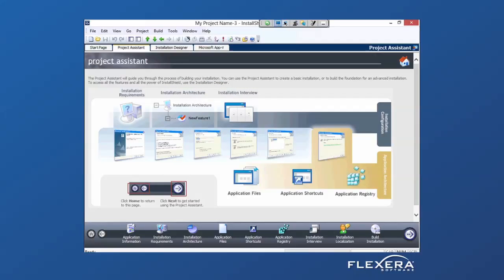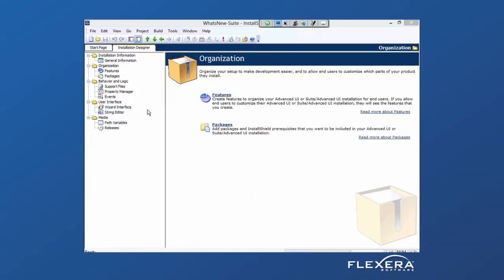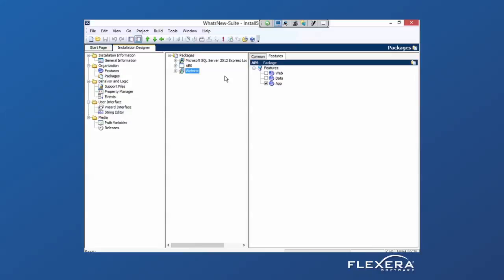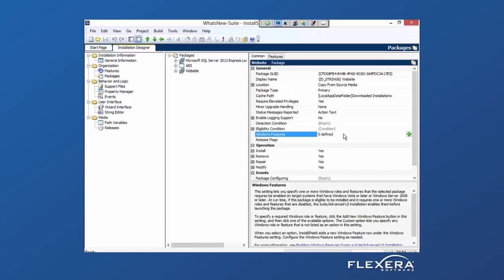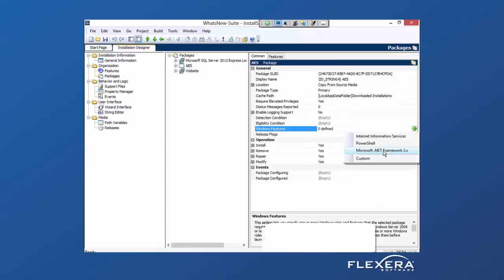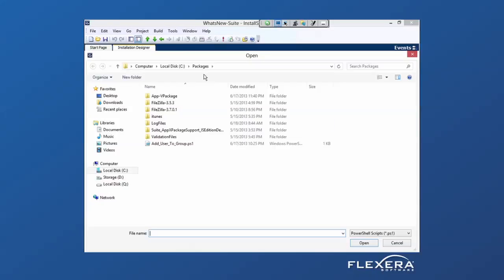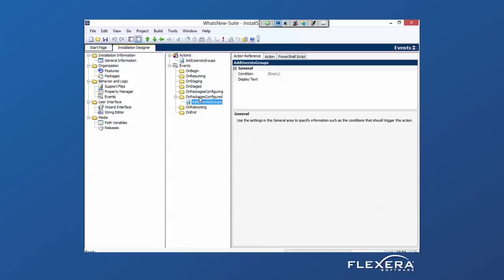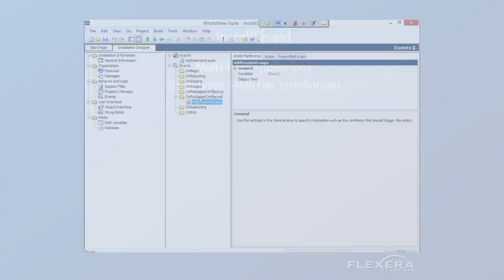Multi-Tier Installations: Simplifying Multi-Tier Installations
InstallShield Product Manager Ken Hilker provides a demo on how InstallShield 2013 improves the process for packaging and deploying complex server applications.  This video is part of a series of mini-demos highlighting InstallShield capabilities.

InstallShield is the world's leading Windows installation development solution. InstallShield is designed to enable development teams to be more agile, collaborative and flexible when building reliable InstallScript and Windows Installer (MSI) installations for desktop, server and Web applications. InstallShield is the only software installer that can build Microsoft App-V virtual packages.